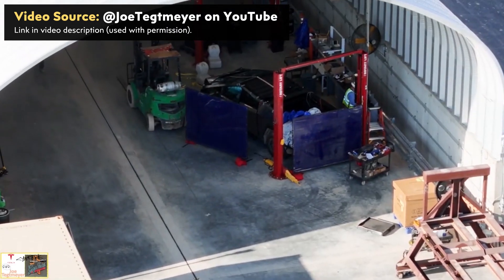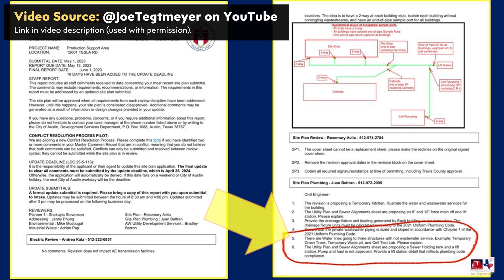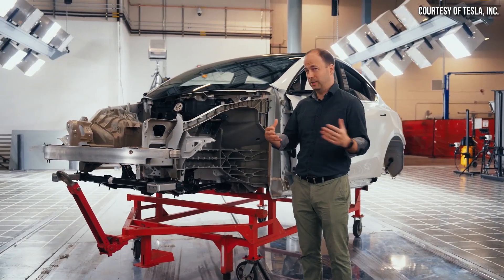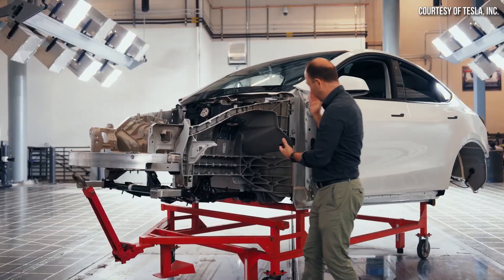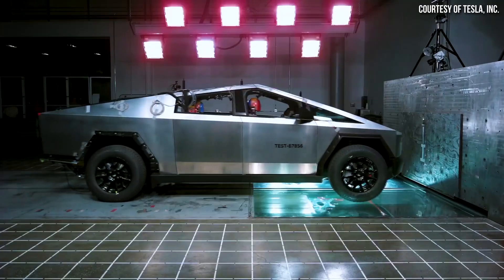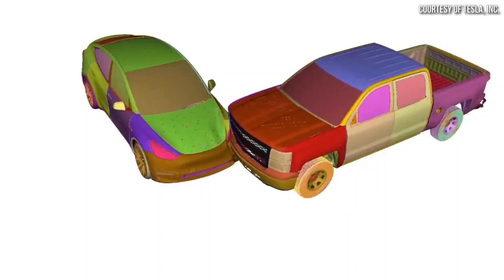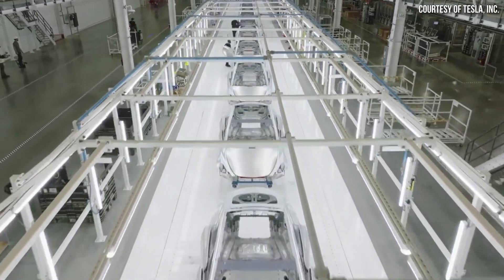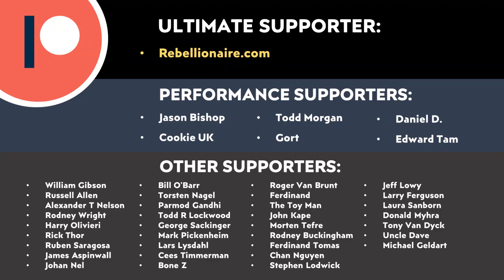Tesla Cybertruck Crash Tested at Giga TX | Customer Ready?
Drone pilot Joe Tegtmeyer recently confirmed that Tesla has crash tested a Cybertruck at their new crash test track at Gigafactory Texas and in addition he captured 6 Cybertrucks in the outbound lot ready to be transported. In this video I discuss my opinion on Cybertruck safety and the significance of the 6 Cybertrucks in the outbound lot.

Support Cleanerwatt:

1.

Image & Video Clip Sources:

1.  Tesla video clips/images used in the video courtesy of Tesla, Inc. (where noted in the video).